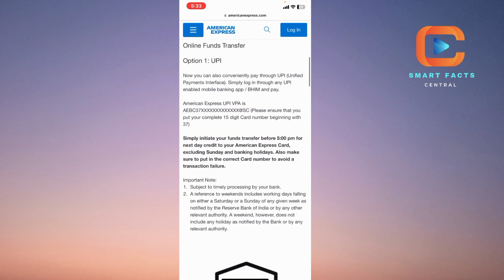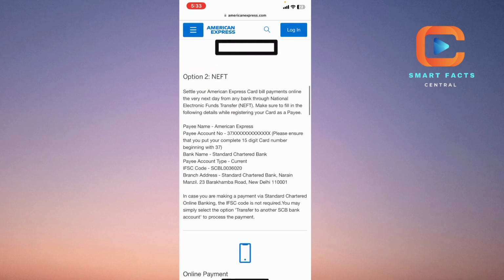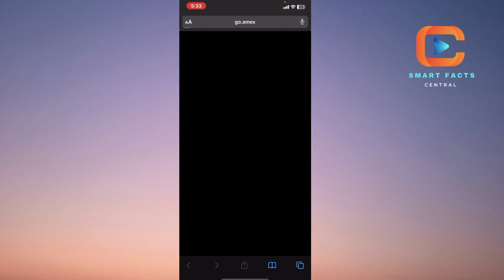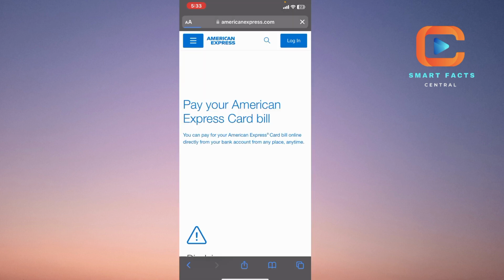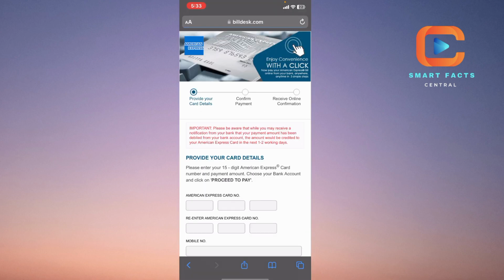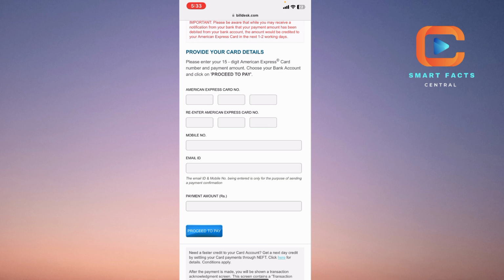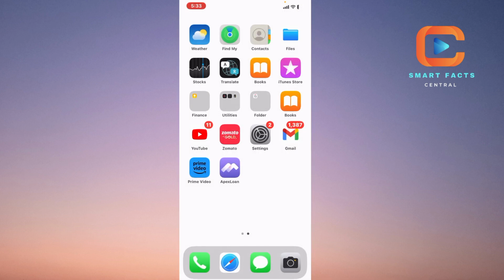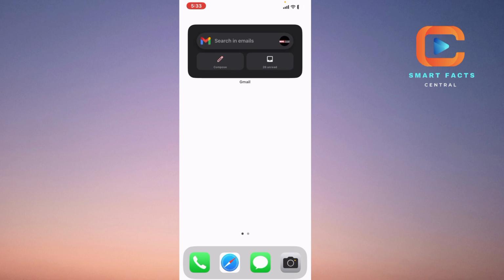How To American Express Credit Card Bill Using Amex App (Best Method)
How To American Express Credit Card Bill Using Amex App